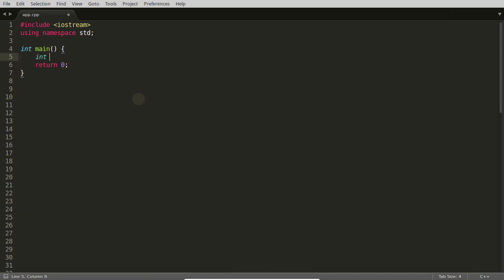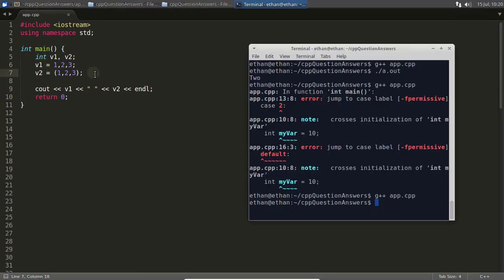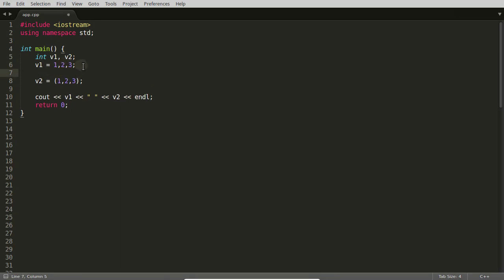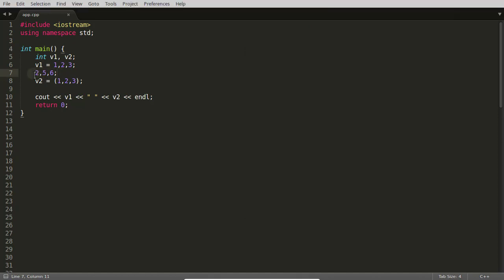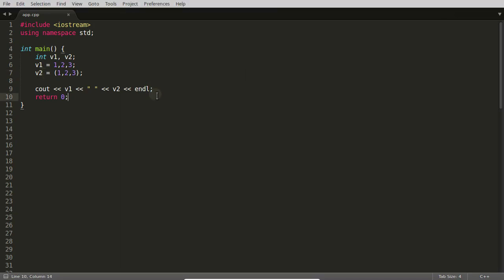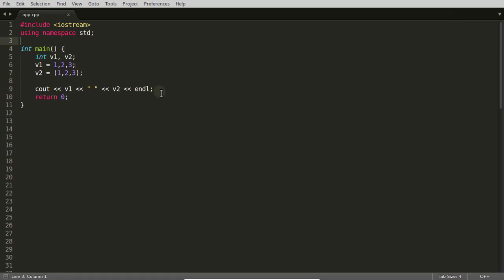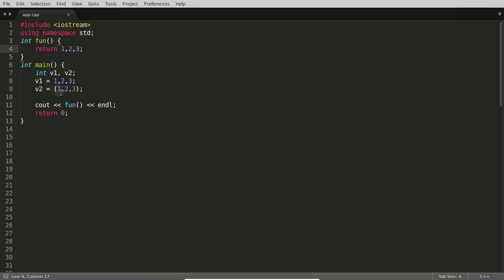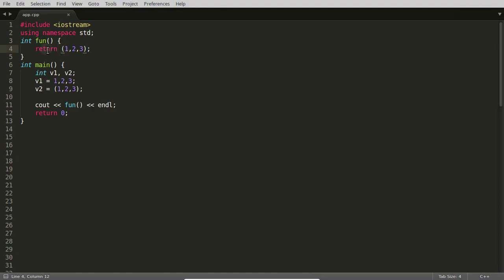How Comma Operator Works?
JOIN ME

In this video we'll learn about How Comma Operator Works, initially it looks easy but when some one ask tricky questions about comma operators then we feel its not that easy.